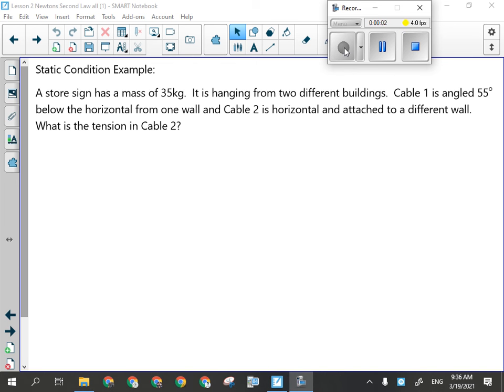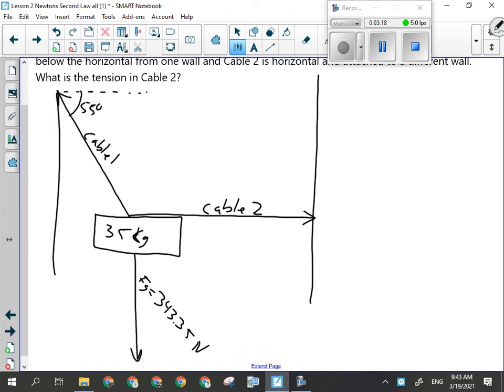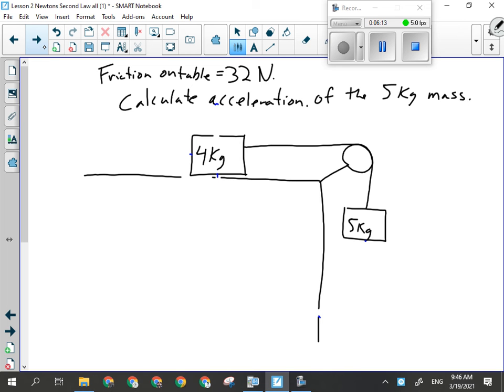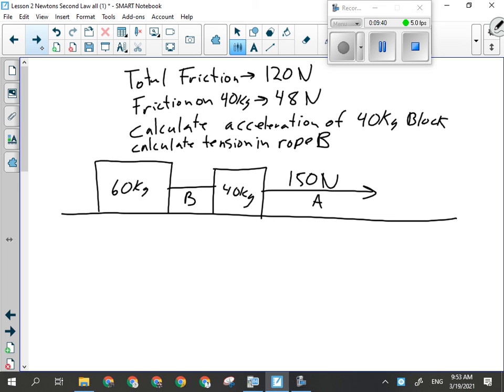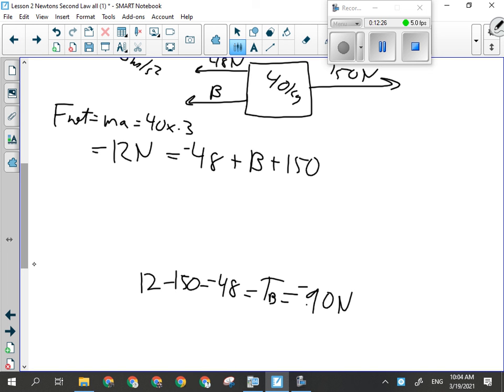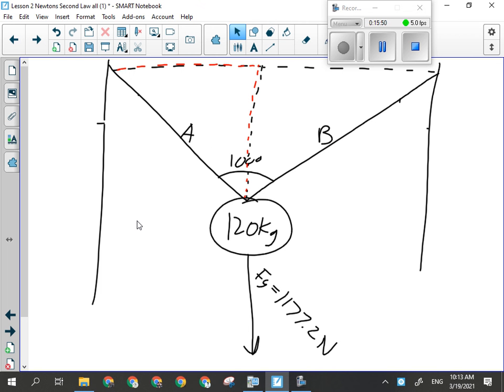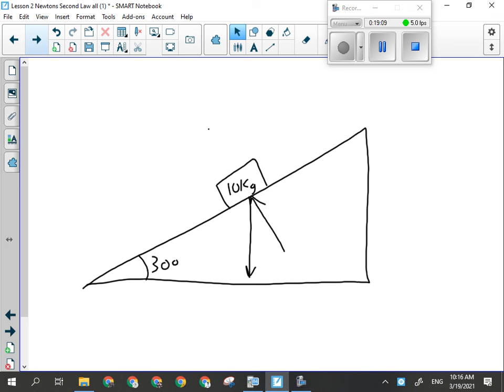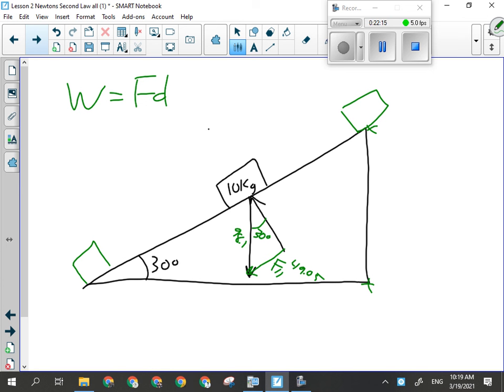Physics 20 | Unit 2 Dynamics | Newton's Second Law Part 4 Static Problems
Looking at Static condition problems, system problems and vector problems.